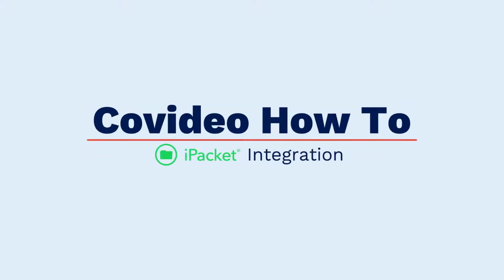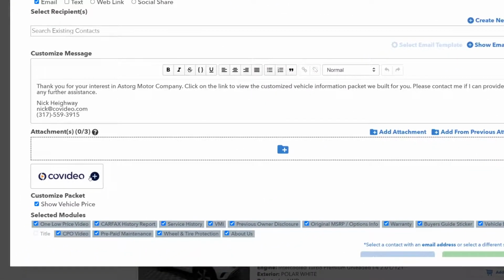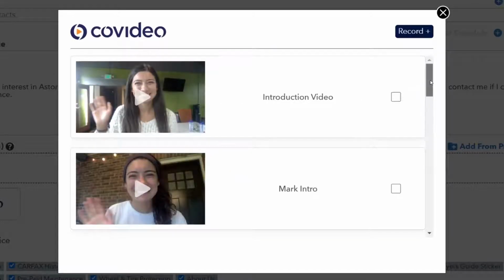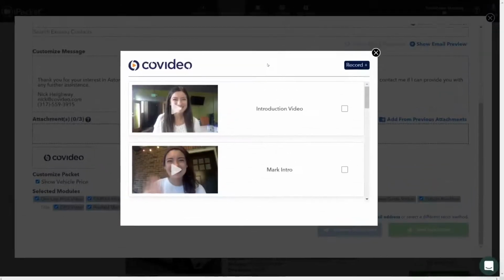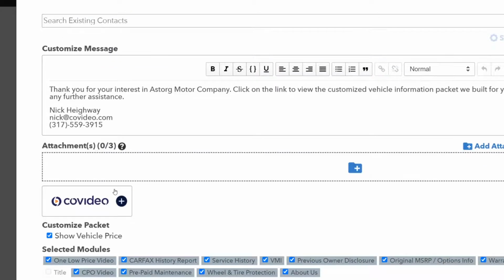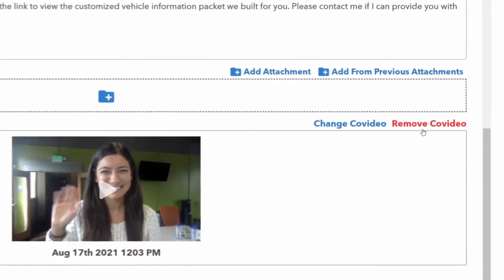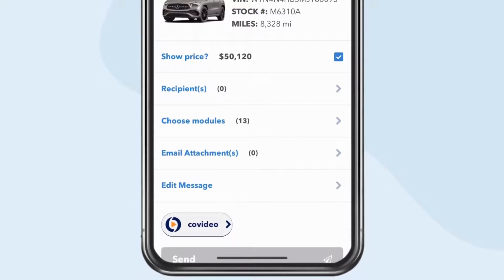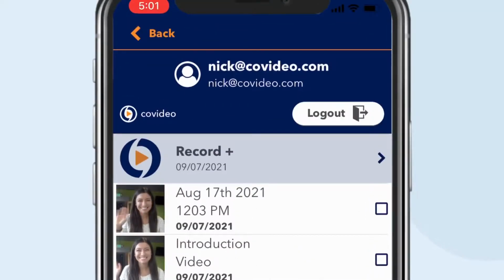How To Use the Covideo iPacket Integration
Learn how to add Covideo to your digital vehicle presentations directly within your iPacket account.